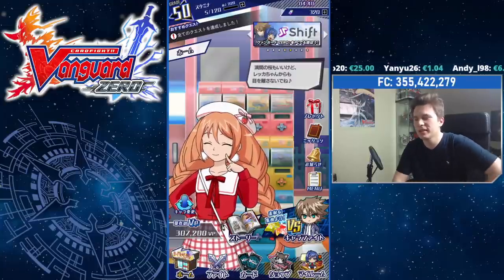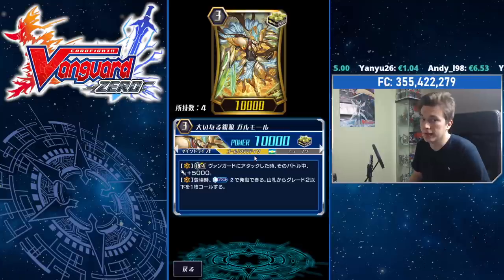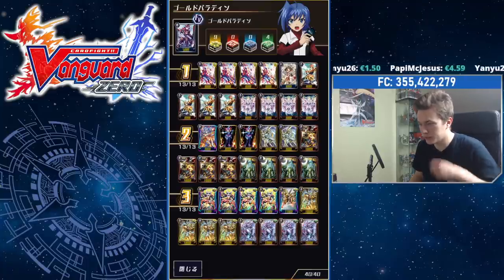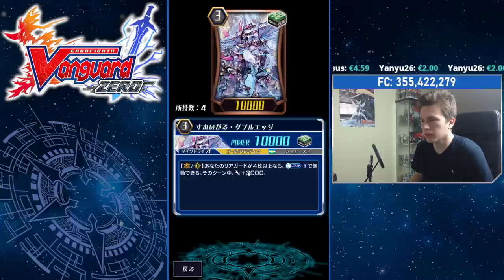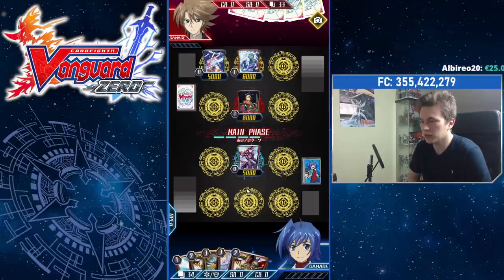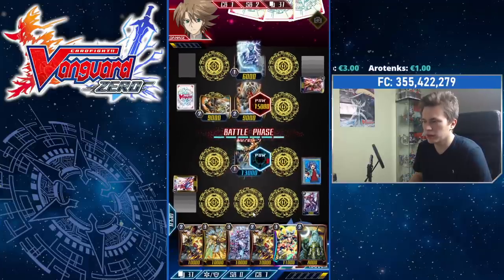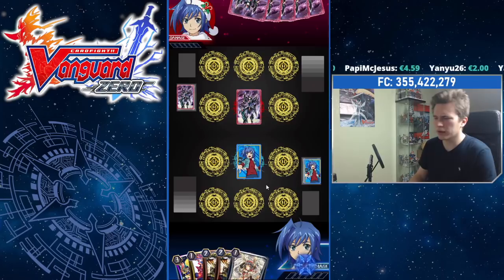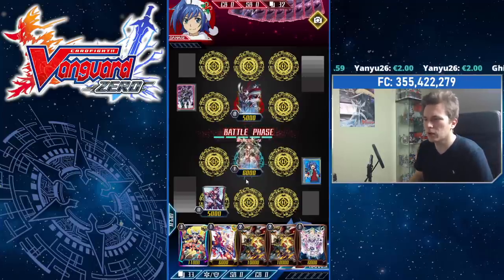Blond Ezel Deck & Fight || Vanguard Zero (JP)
It's time to get back onto the deck coverage of the recent Limit Break releases on the Japanese Vanguard Zero server, and today we'll be taking a look at the unit that defines Gold Paladin, Limit Break and "high roll" all at once - Ezel!